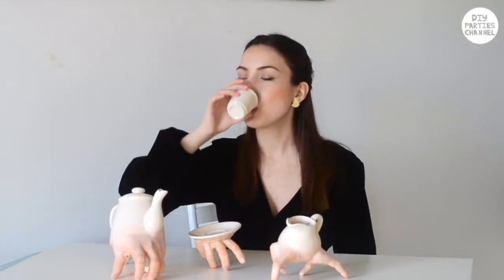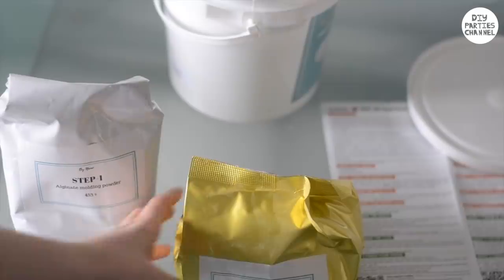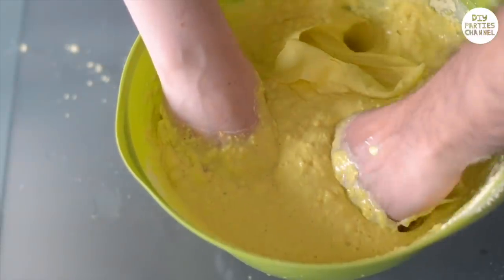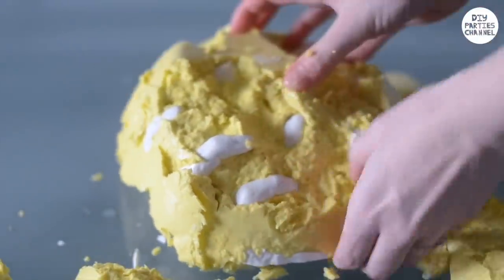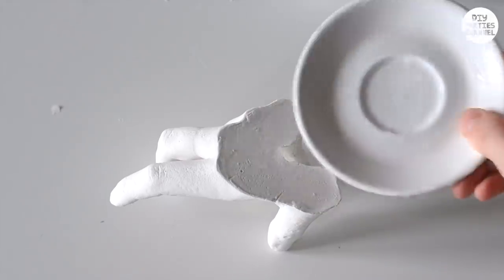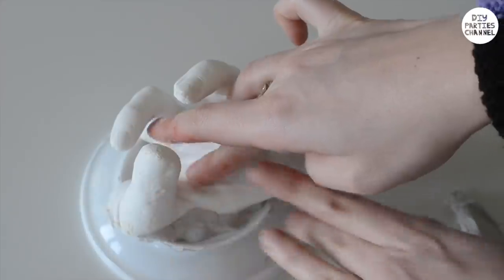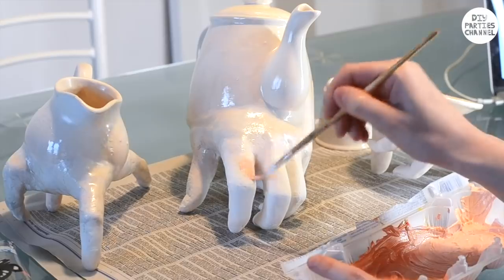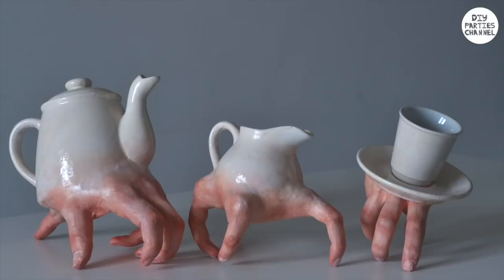DIY Realistic Teapots with fingers Decorations! Inspired by the Addams family & Ronit Baranga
Creepy teapot & teacups with fingers! How to make THiNG from the Addams family with a hand casting kit or attach them to objects of your choice using clay like Ronit Baranga art!
SUPPLIES:
Hand casting kit for 2-3 adult hands
Air Dry Clay
Spray Paint
Acrylic Paint

diy crafts clay sculpting hand tea set creepy scary hands halloween decor decoration crafts hand casting